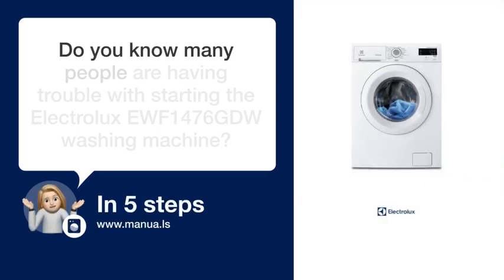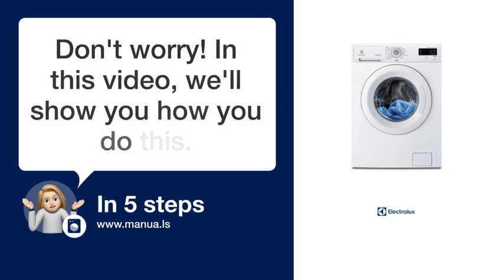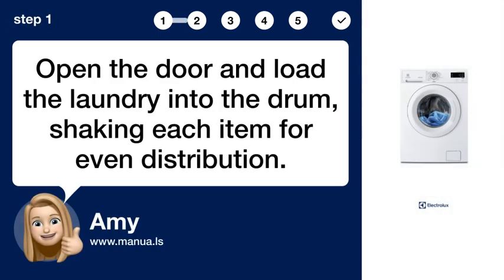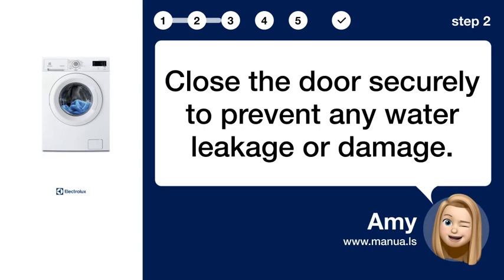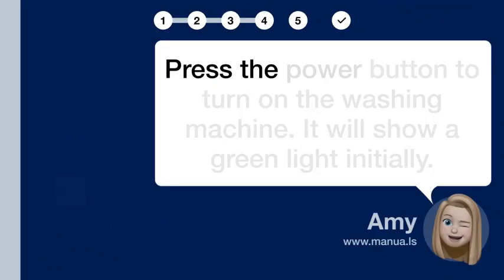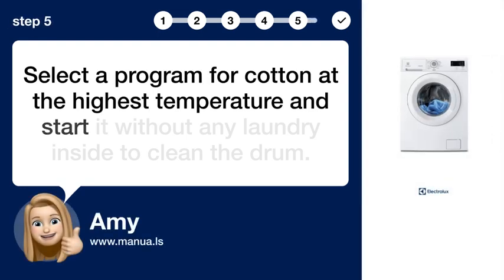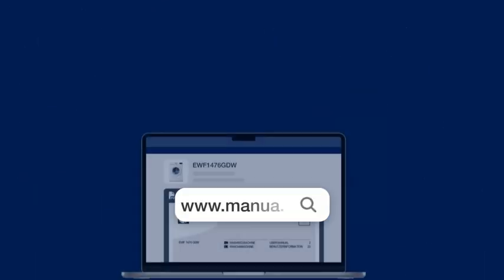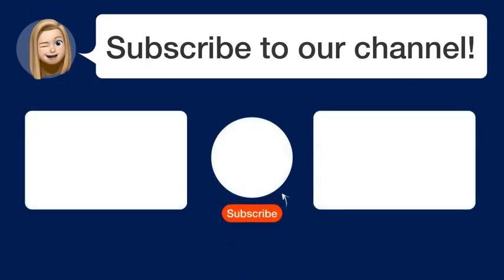How to Fix E40 Error on Electrolux EWF1476GDW Washing Machine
📺 Learn how to fix the E40 error on the Electrolux EWF1476GDW washing machine. Watch this video to troubleshoot and solve the issue!

📖 In 5 steps:
1. Open the door and load the laundry into the drum, shaking each item for even distribution.
2. Close the door securely to prevent any water leakage or damage.
3. Measure out the detergent and fabric conditioner, then close the detergent drawer.
4. Press the power button to turn on the washing machine. It will show a green light initially.
5. Select a program for cotton at the highest temperature and start it without any laundry inside to clean the drum.

📚💬 Manual and other questions:
On our site, you can find the complete manual for the Electrolux EWF1476GDW. There, you can also ask your question to other Electrolux EWF1476GDW users.